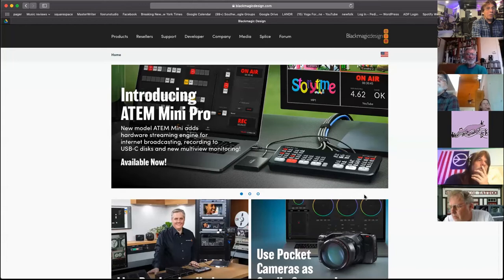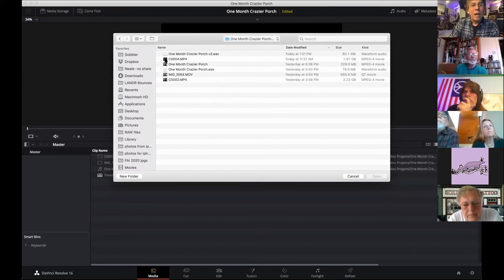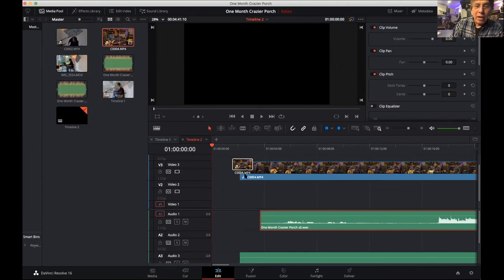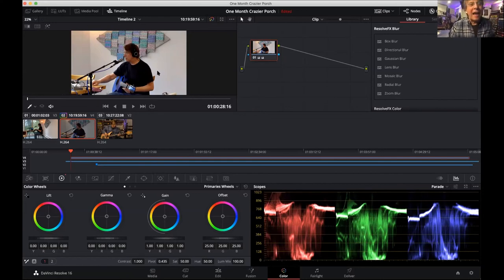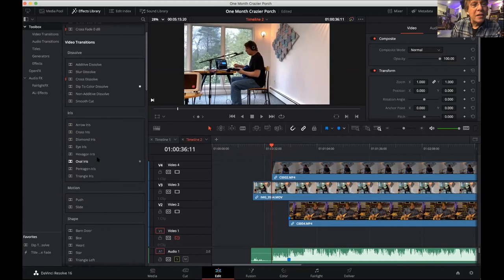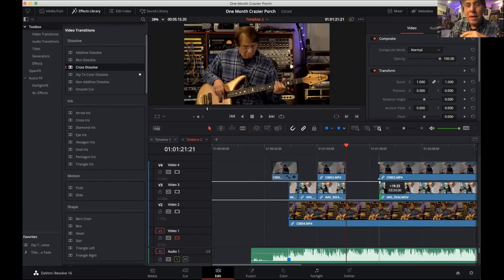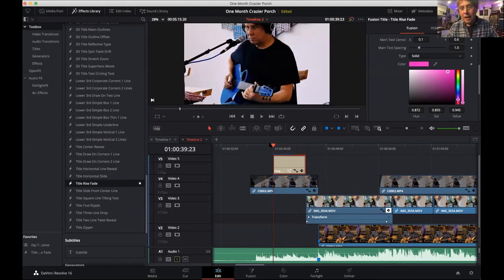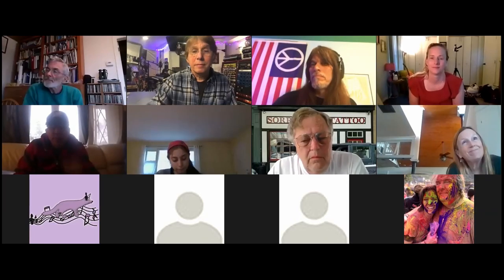DaVinci Resolve for Musicians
Neale Eckstein takes you through a simple live performance video using two cameras, one additional overdub and separate audio recorded into a DAW in a Zoom class focusing on DaVinci Resolve 16 which can be downloaded for free at Blackmagicdesign.com

This program has a lot of features that make it a good, free alternative to iMovie.